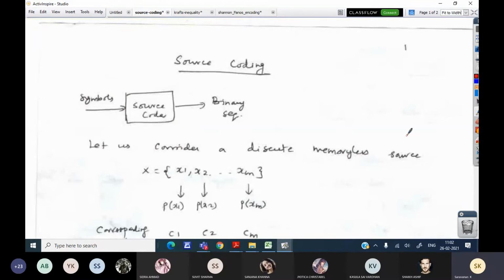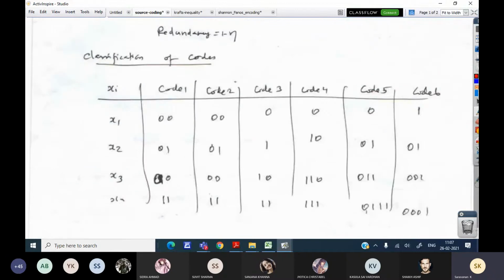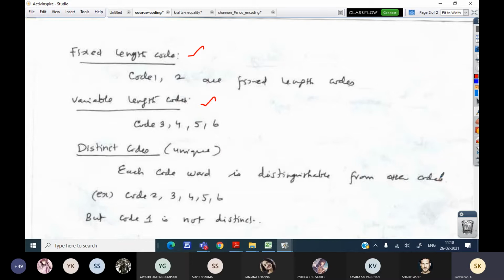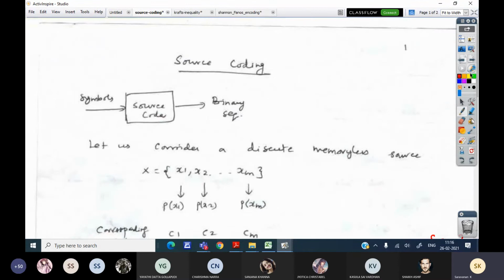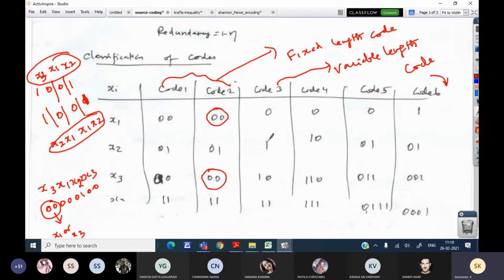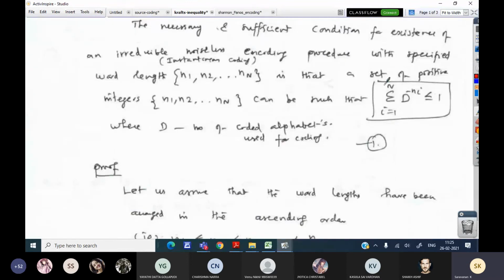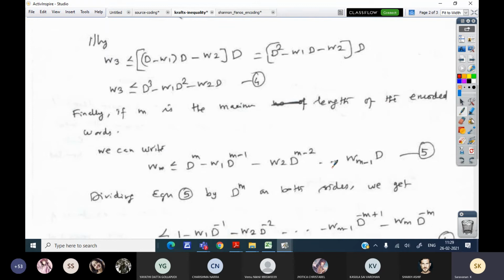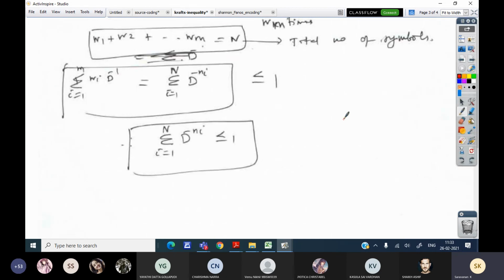ITC (ECE4007) || Saravanan K Sir || F1+TF1 || 26-02-21